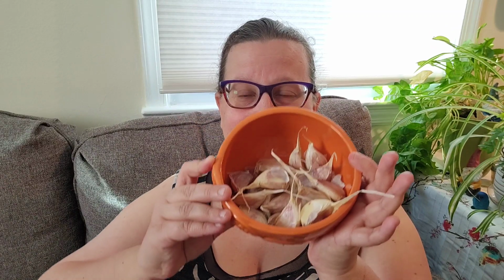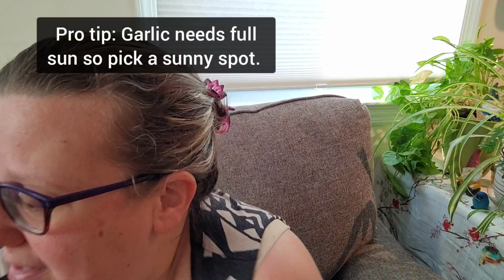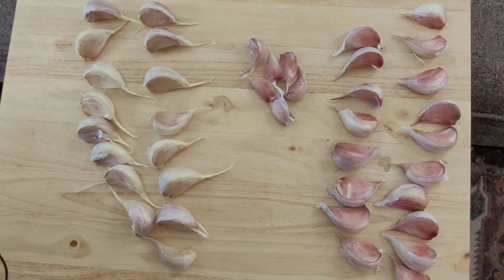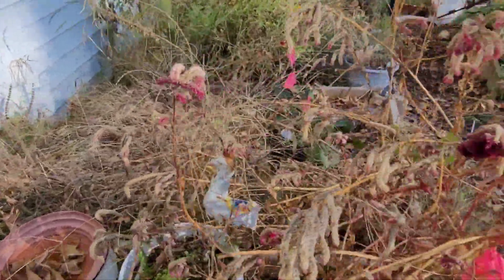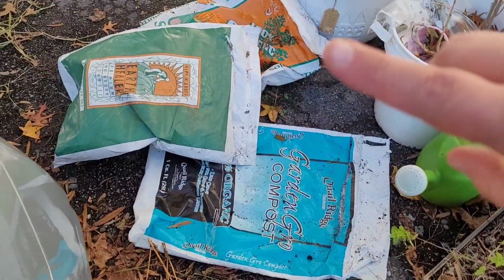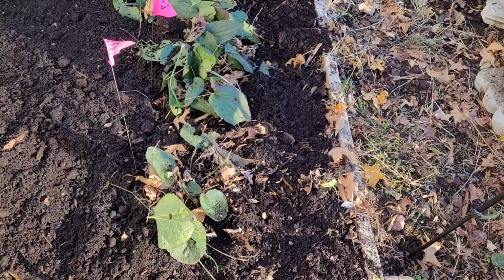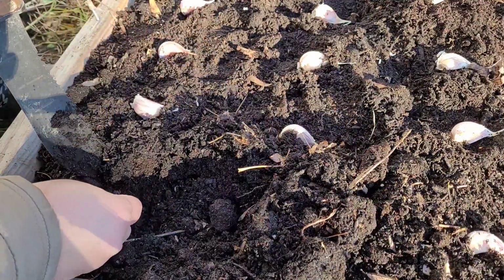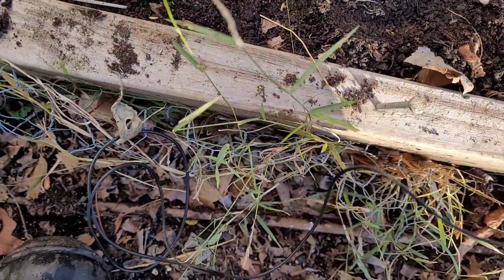Planting garlic (hardneck) in the fall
I show how I plant 2 varieties of hardneck garlic in my garden. They are Chesnok Red and German White.